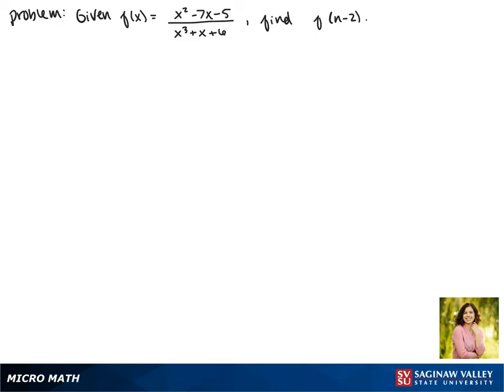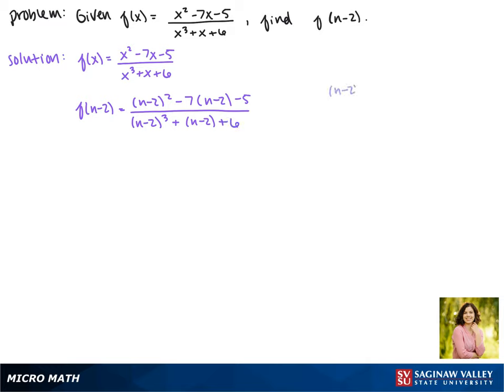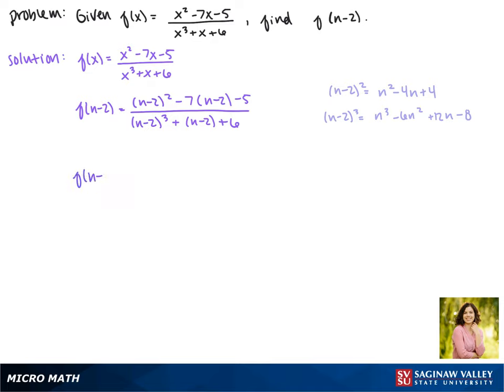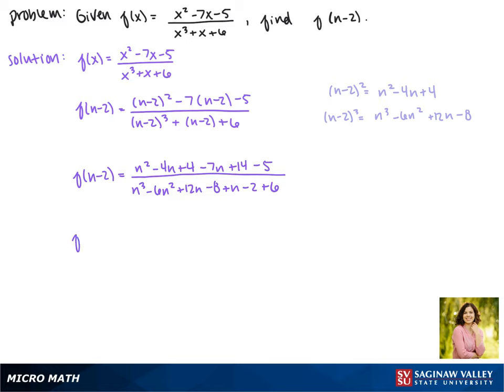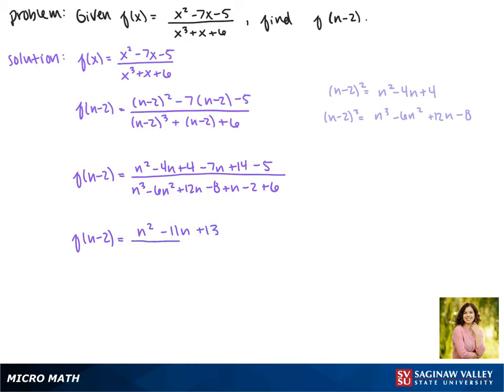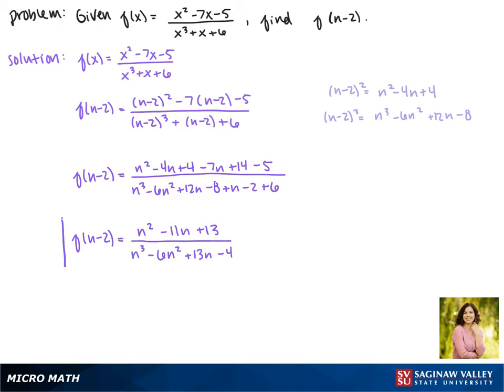Functions: Find f(n-2) where f(x) = (x^2 - 7x - 5) / (x^3 + x + 6)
Jenna from SVSU Micro Math helps you evaluate a function for a given input.